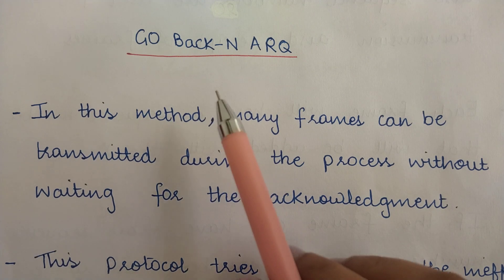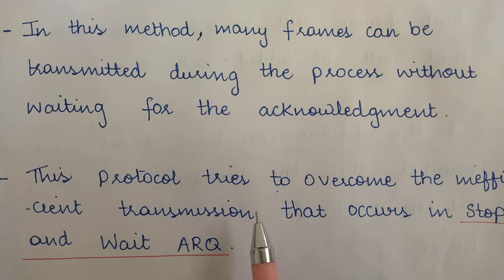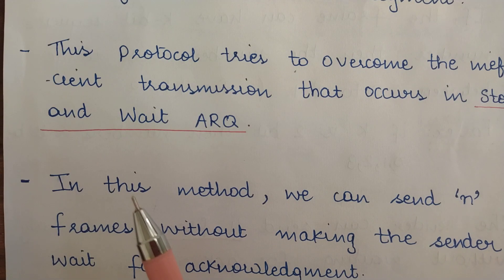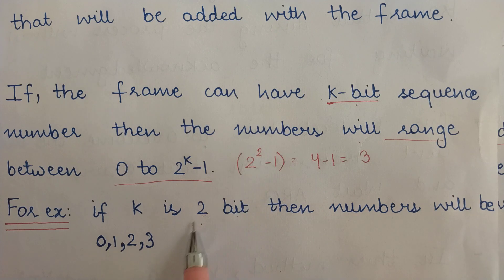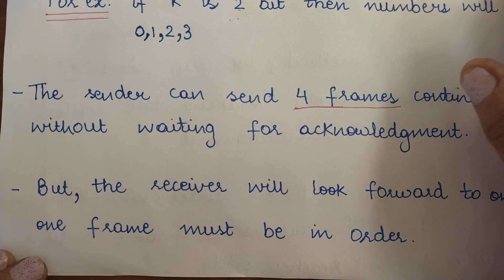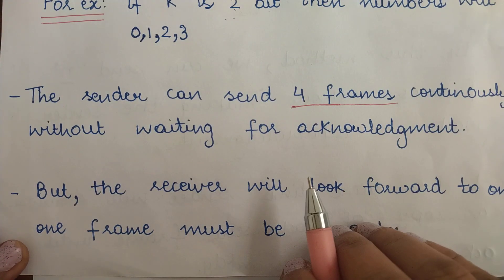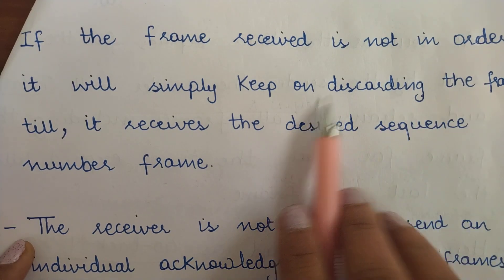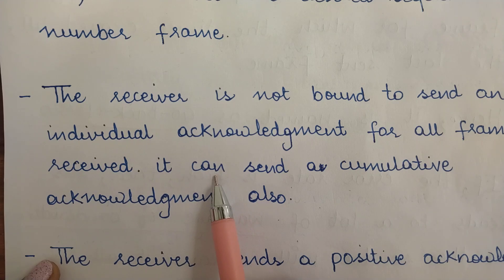Go Back-N ARQ